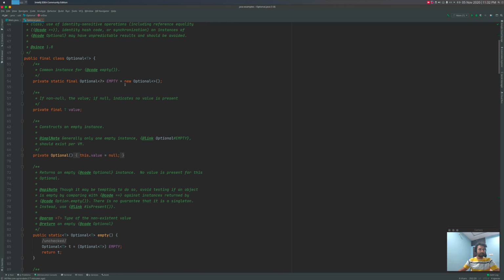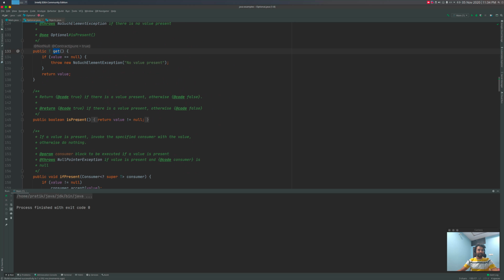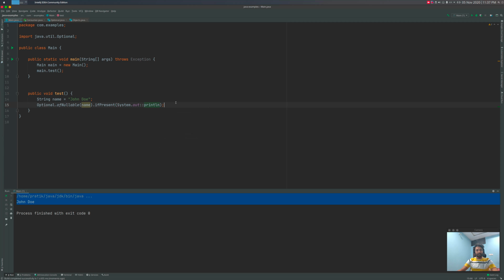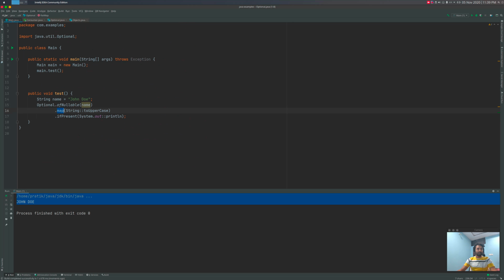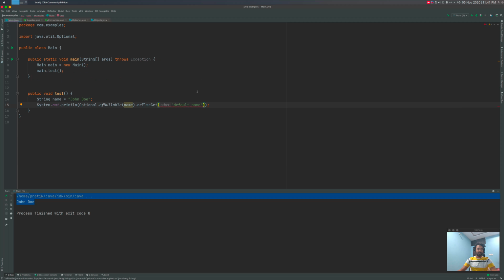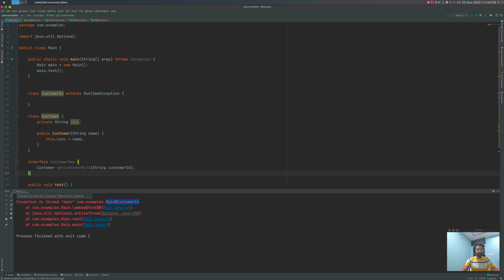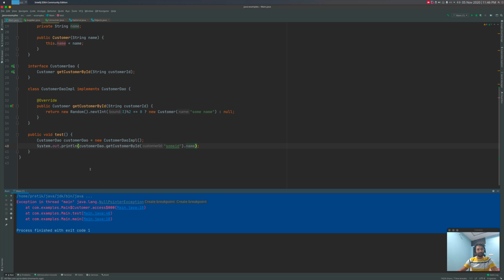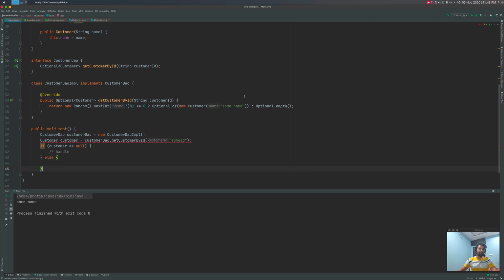Mastering the `java.util.Optional` class with examples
Mastering the `java.util.Optional` class

In this video we discuss all the various methods of Optional class and how to use them in real life scenarios with examples.